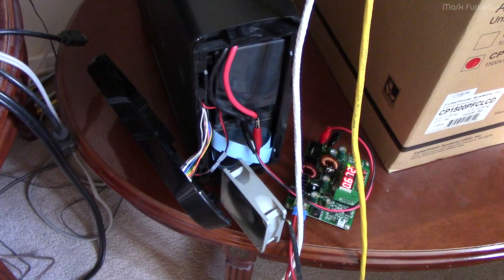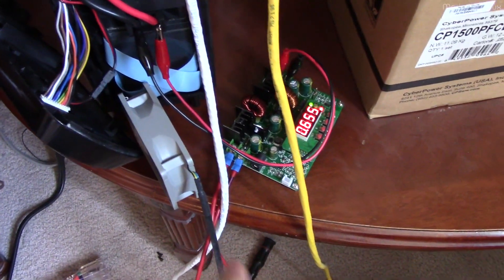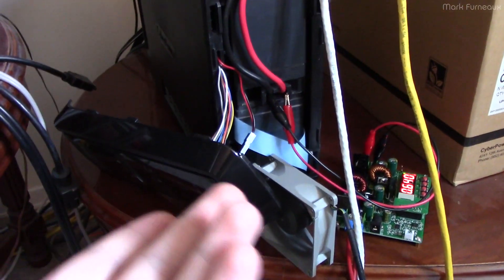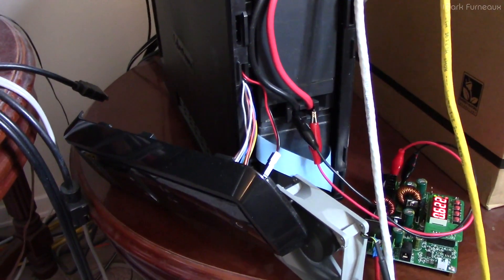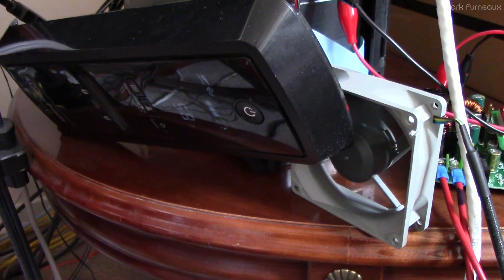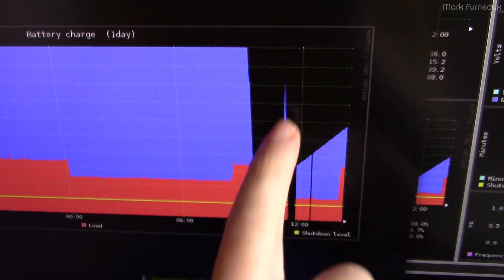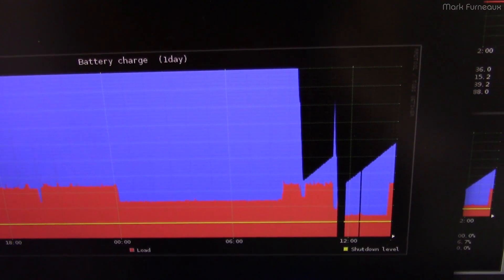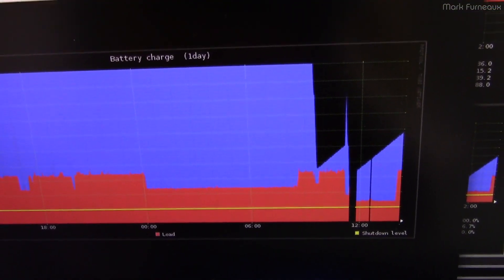CyberPower UPS Battery Percentage is Fake When Charging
On discharge the percentage is derived from voltage curve. On charging... it's a timer!? At least on the CP1500PFCLCD it is.